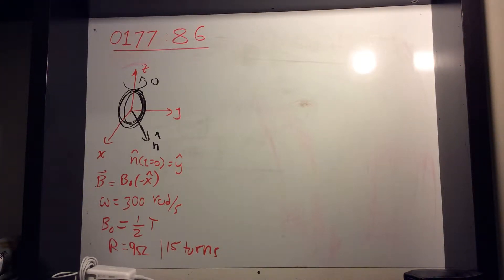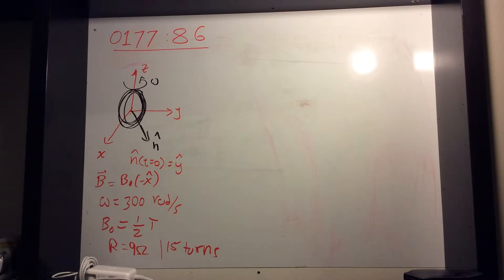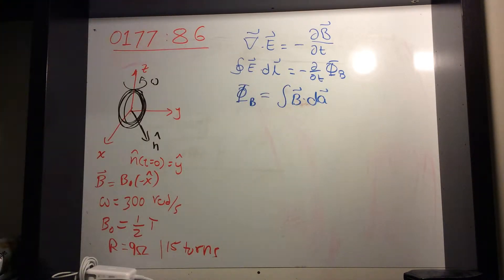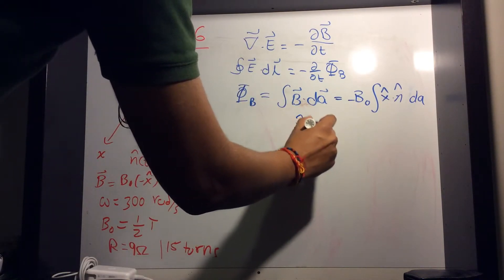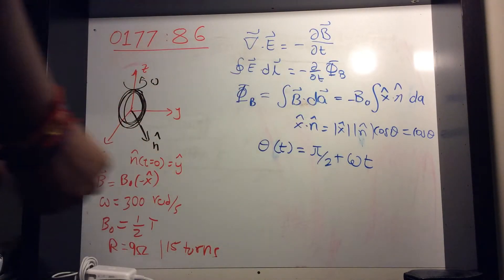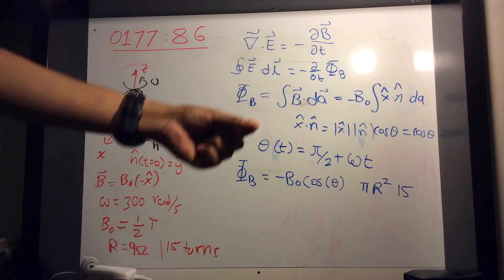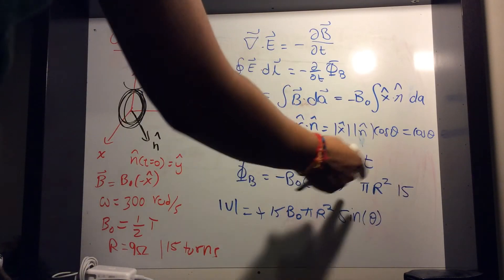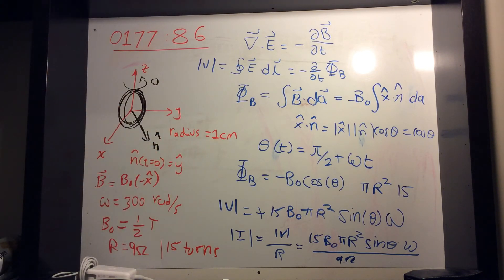Magnetic Induction Physics GRE 0177.86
Physics GRE Problem 0177.86